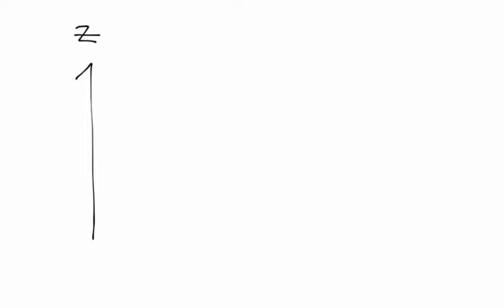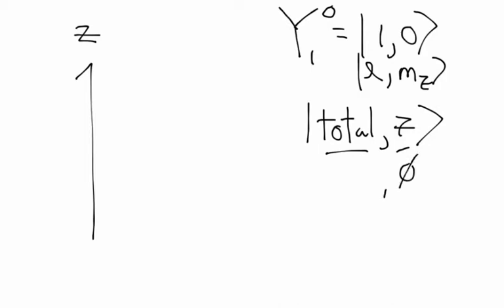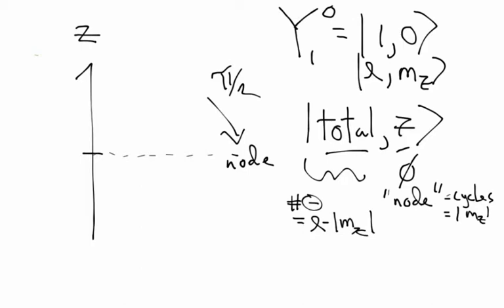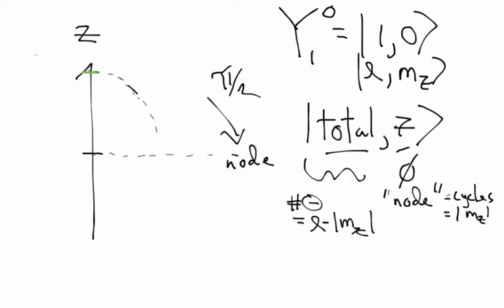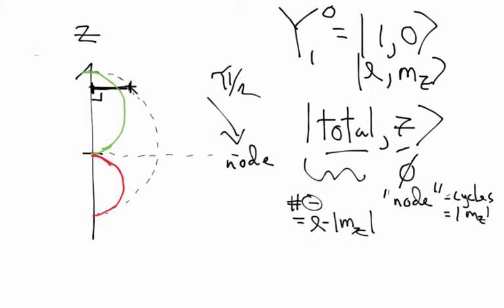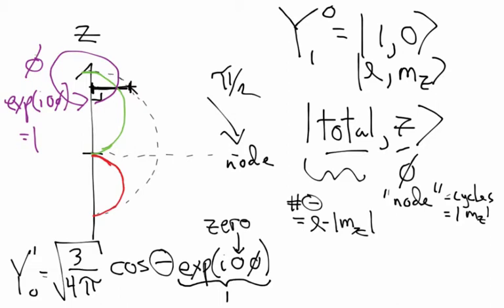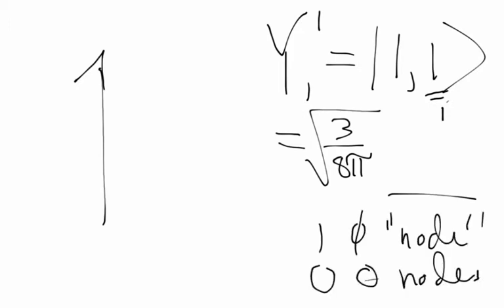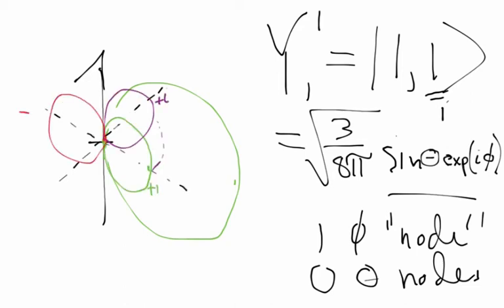U2L10Class1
Unit 2 Lecture 10 (review) Class Part 1